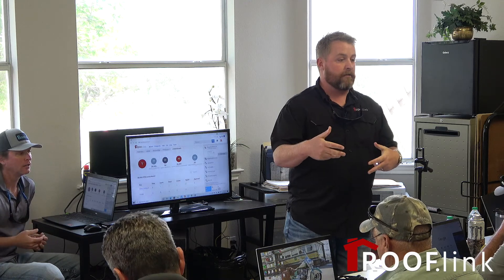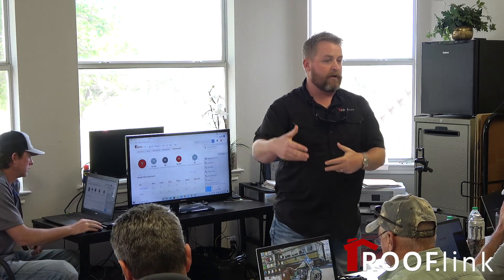ROOFLINK Roofing Software: NO MORE SPREADSHEETS!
One of the key advantages to ROOFLINK RoofingSoftware is the elimination of the dreadful spreadsheets! ROOFLINK's reports can be customized to your RoofingBusiness needs. Simply input the details and let ROOFLINK do the rest. That's RoofingAutomation.